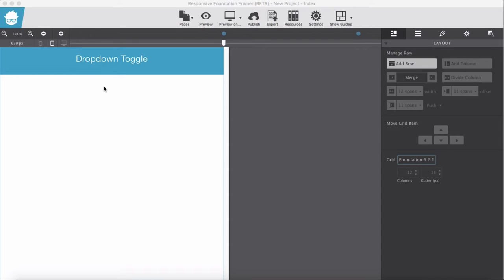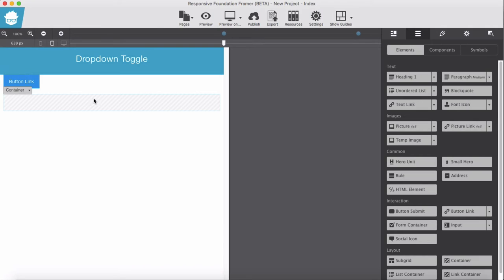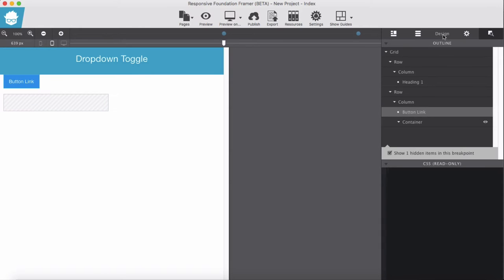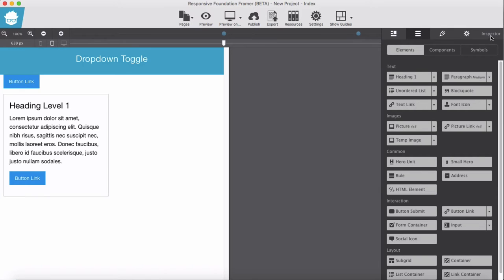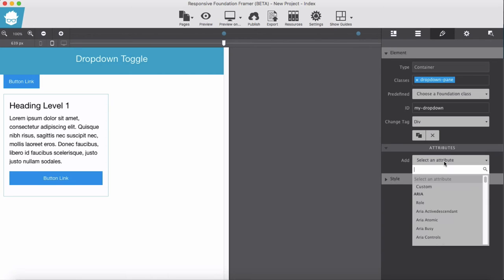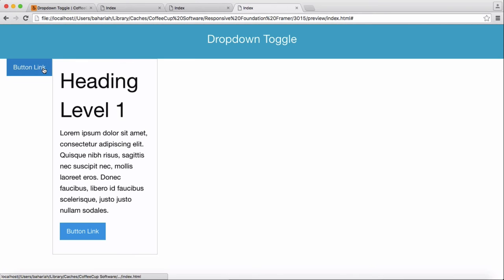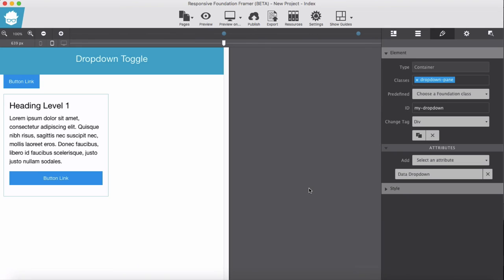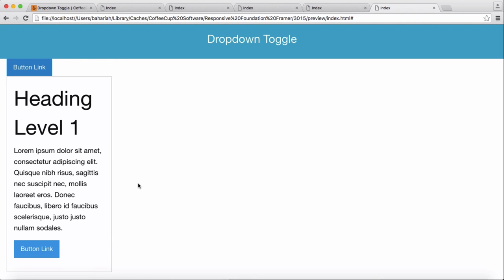Experimenting Dropdown Toggle with Coffeecup's Foundation Framer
This video is respond to this post at forum